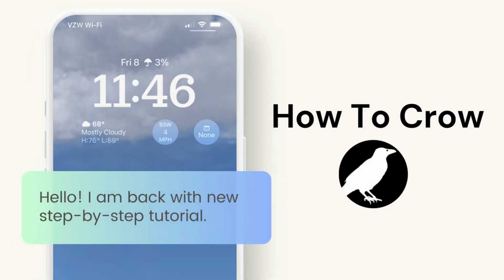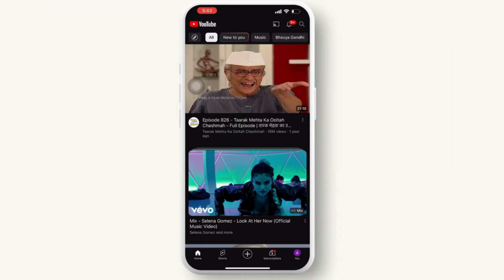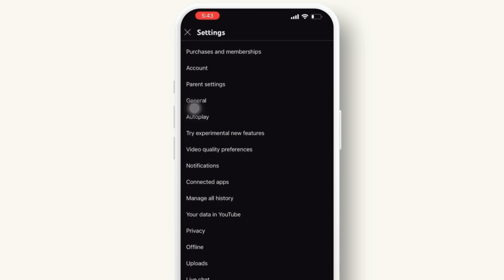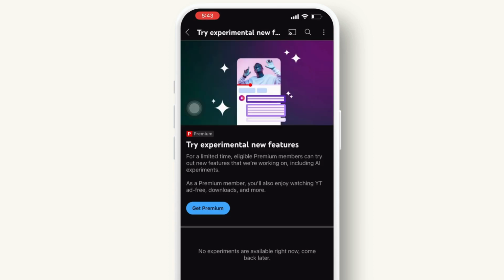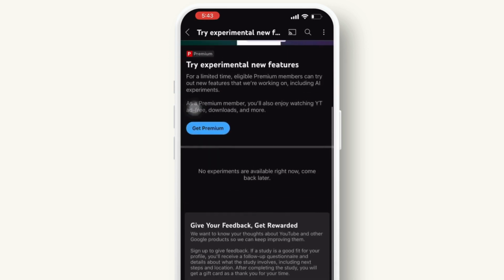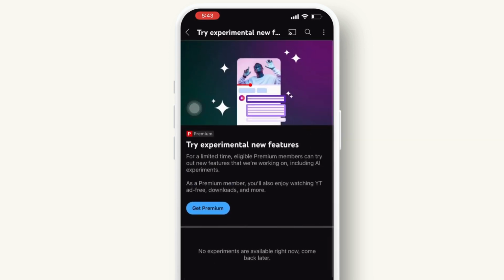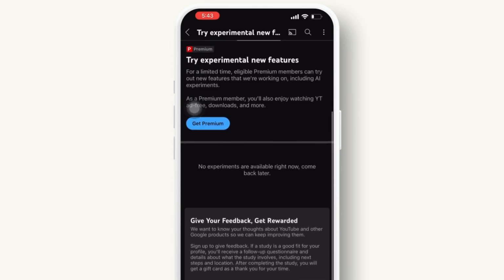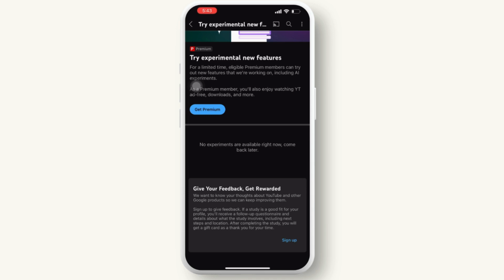How to Opt In To Try Experimental Features on YouTube | YouTube Beta Features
Quick Guide on How to Opt In To Try Experimental Features on YouTube. Easily Use YouTube Beta Features by following this tutorial.

Craving a sneak peek at the future of YouTube? Yearning to test cutting-edge features before anyone else? Fear not, tech enthusiasts! This How To Crow guide unlocks the secrets of opting in to YouTube's experimental features.